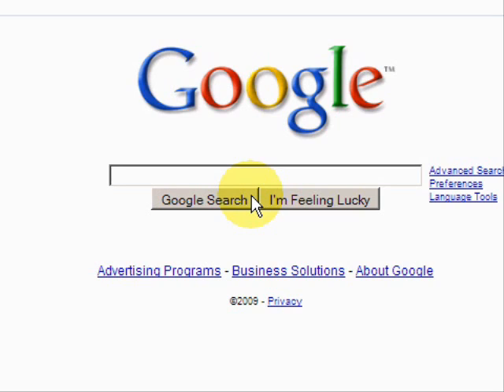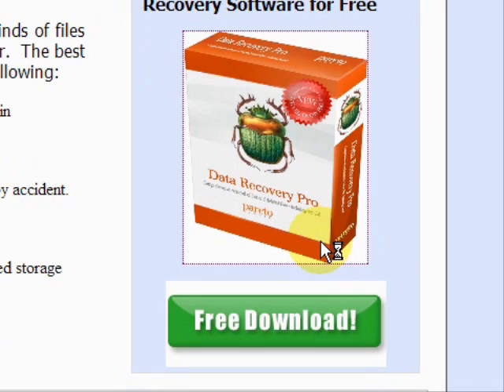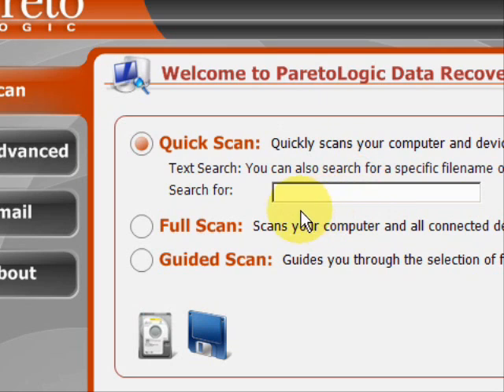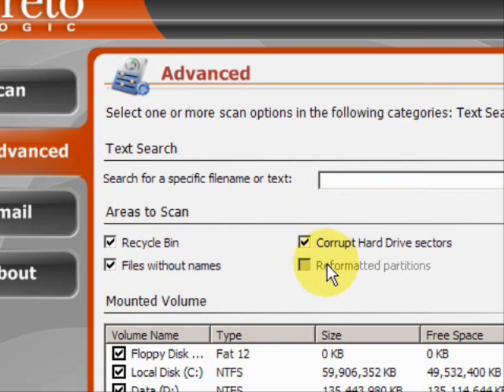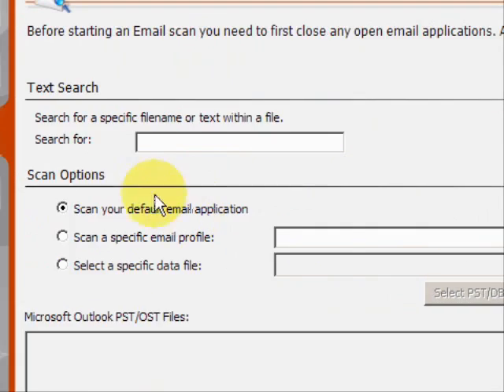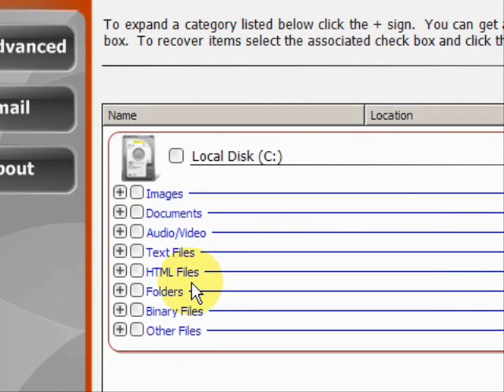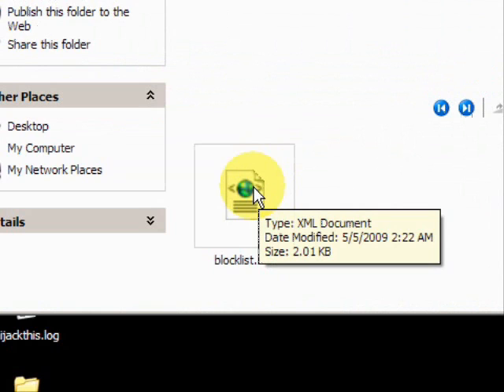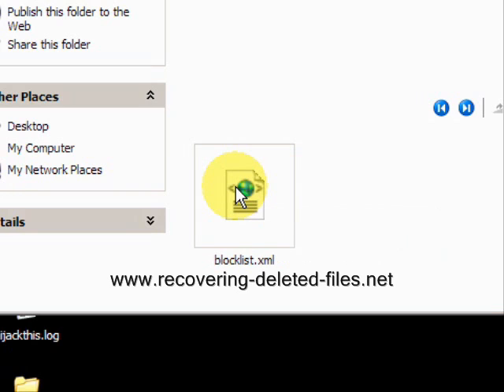How To Recover Missing Files QUICKLY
Want to learn how to recover missing files?  Well you have come to the right place.  Simply follow this website and scan your computer for free.  Don't until it's too late!  Recover your data today!